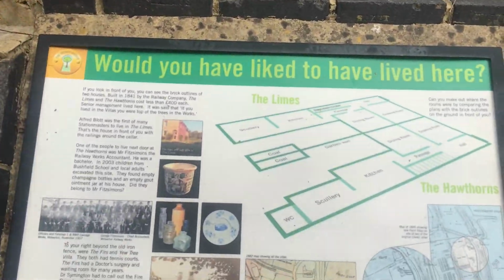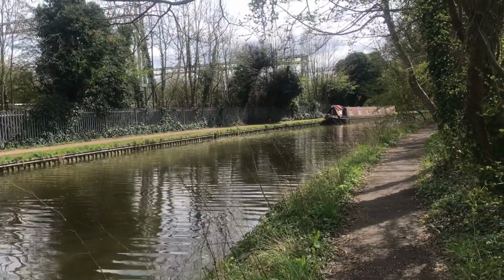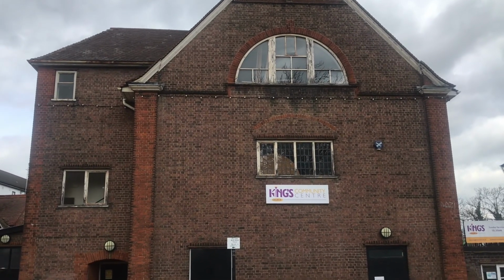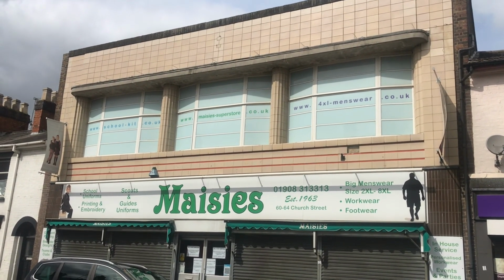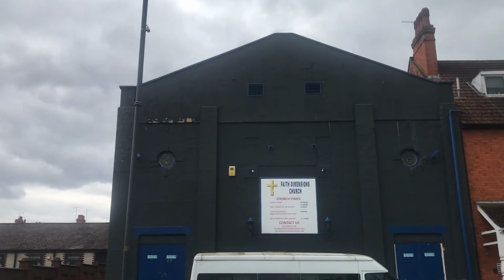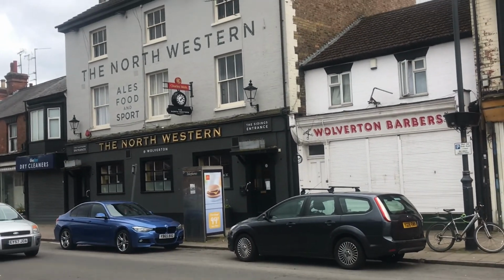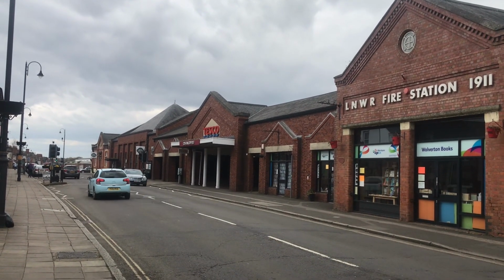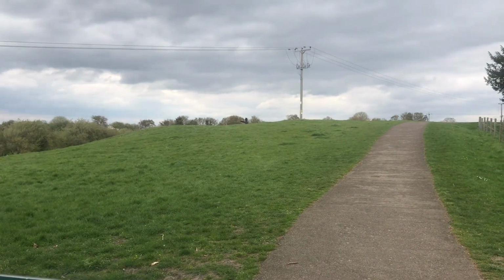Wolverton, near Milton Keynes, Buckinghamshire | Historical Town Walk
Join me on a walk around historical Wolverton, near Milton Keynes. You will see the secret garden, the Grand Union Canal, Wolverton Works, old cinemas, the church and plenty more historical gems.